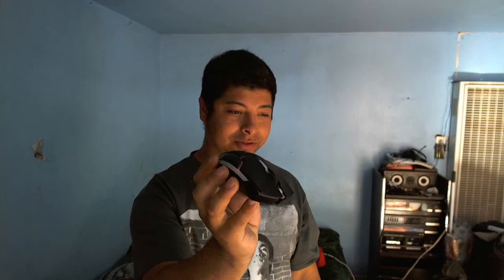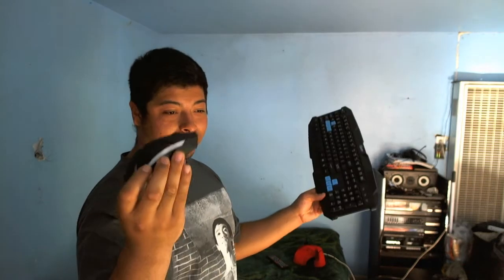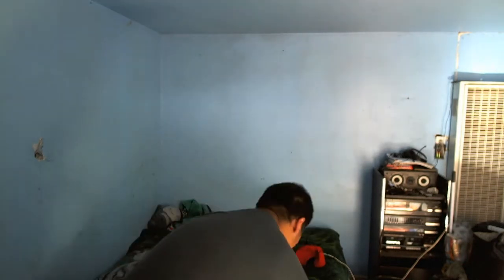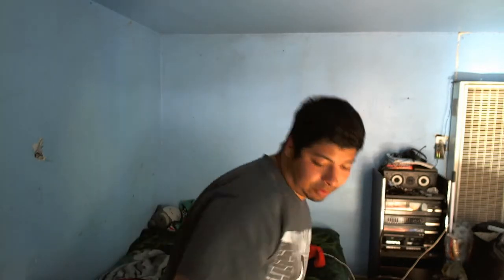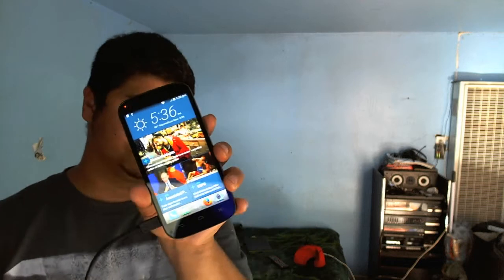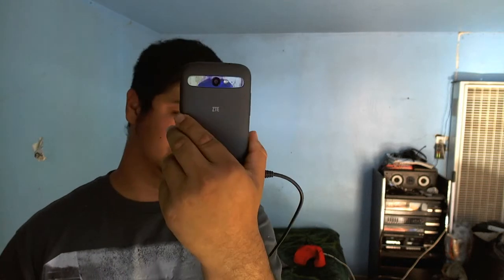update/new channel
hello guys sorry for not uploading in a while i will start uploading more often now that I'm in summer